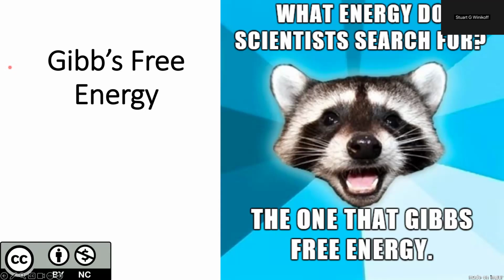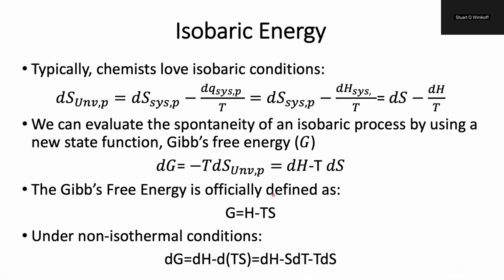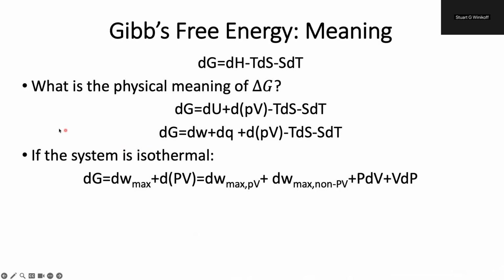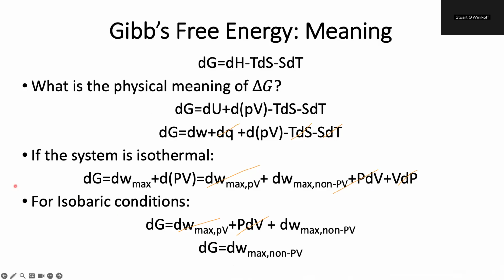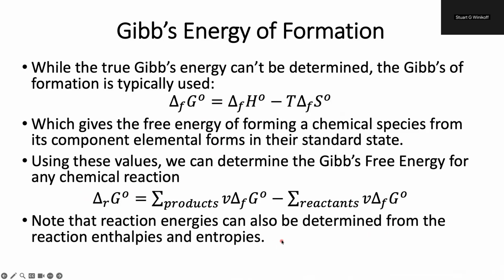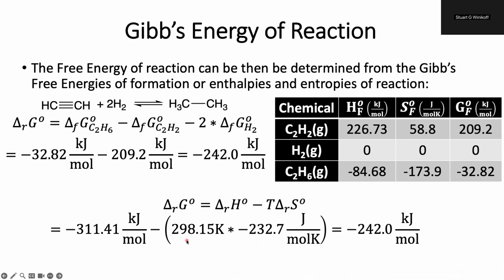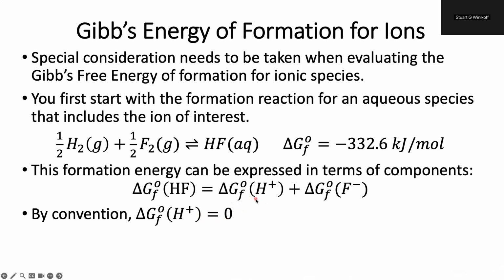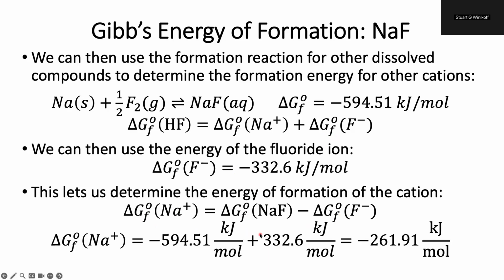Thermo 3.9-Gibb's Free Energy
Development of Gibb's free energy and an evaluation of how it can be used to evaluate the favorability of an isobaric process.